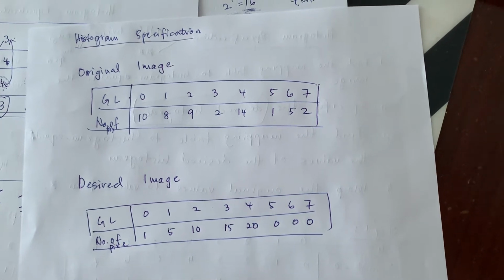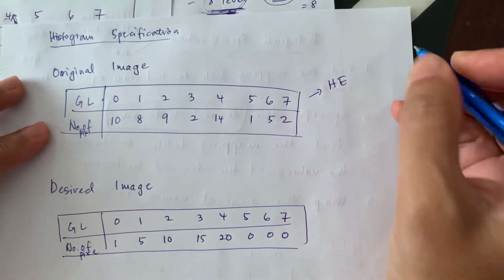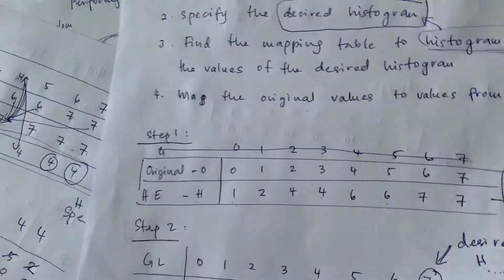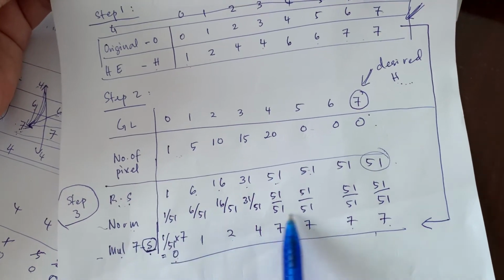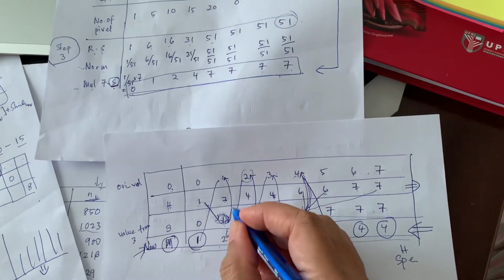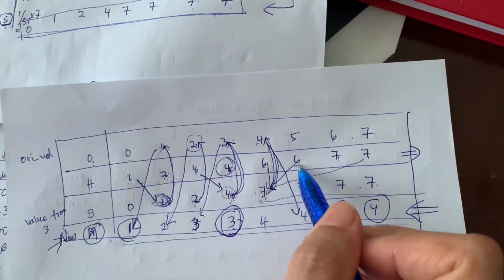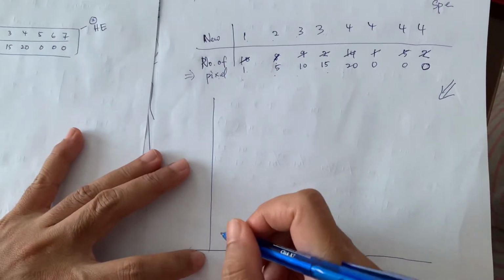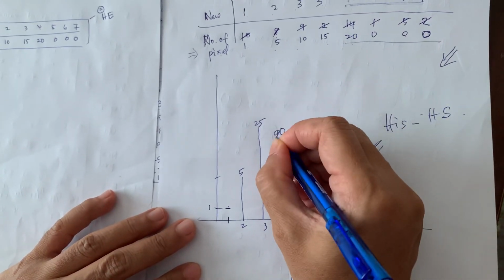Histogram Modification : Specification